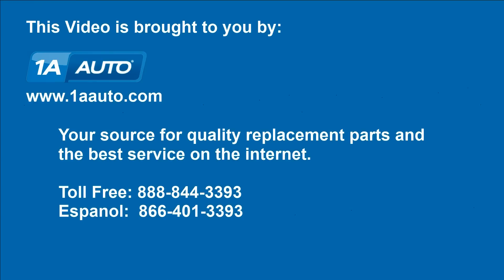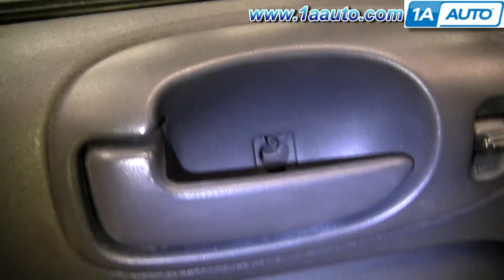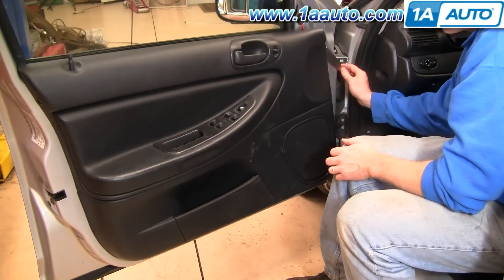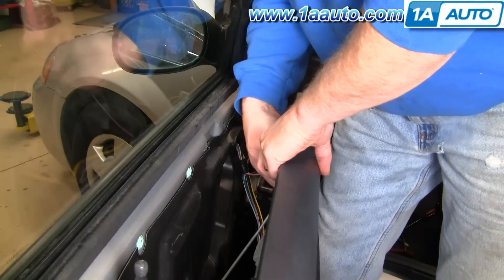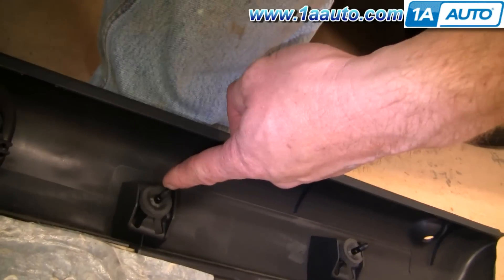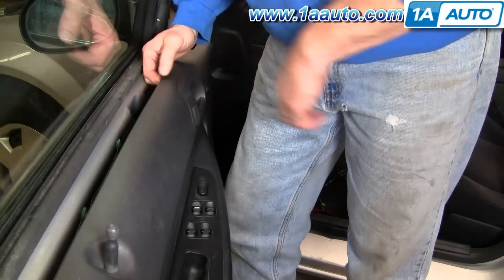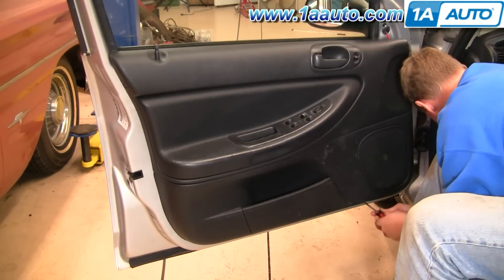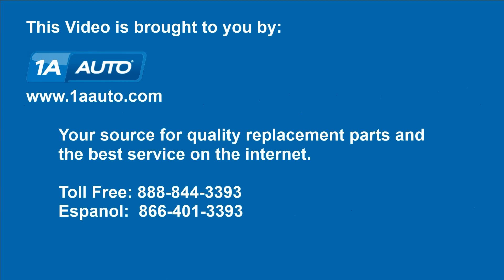How To Remove Door Panel 01-06 Dodge Stratus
In this video, 1A Auto shows you how to remove or replace the interior door panel trim on your vehicle. You need to remove the door panel for a number of different repairs, for example door handles, window regulators, power window motors, door locks and more. This video applies to the Dodge Stratus, years 01, 02, 03, 04, 05, and 06.

This process should be similar on the following vehicles:
2001 Dodge Stratus
2002 Dodge Stratus
2003 Dodge Stratus
2004 Dodge Stratus
2005 Dodge Stratus
2006 Dodge Stratus